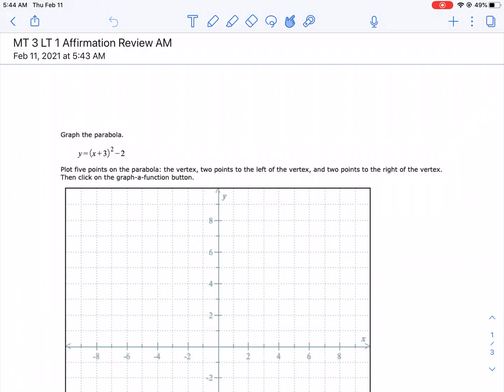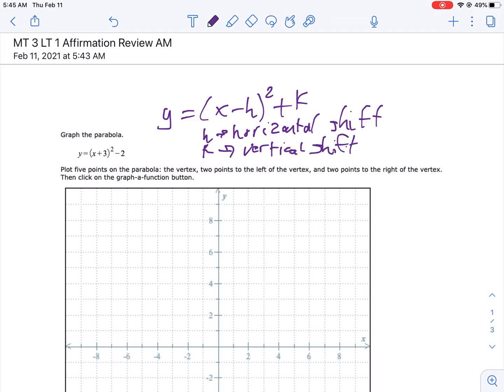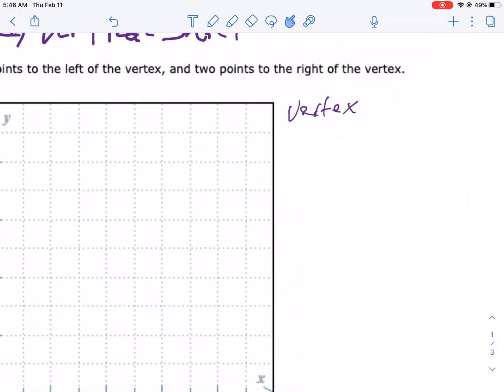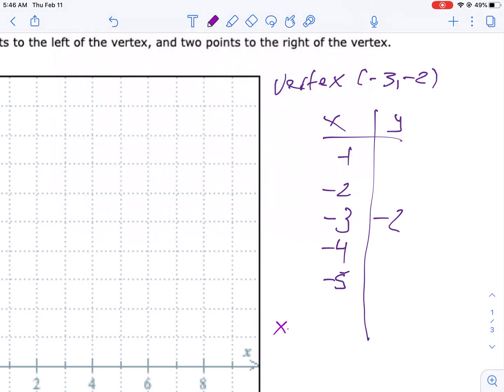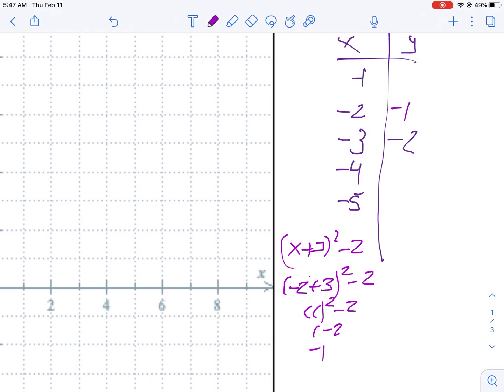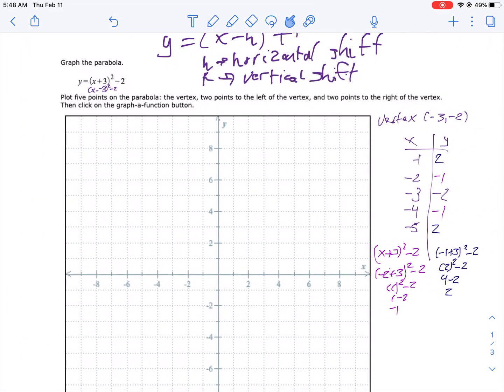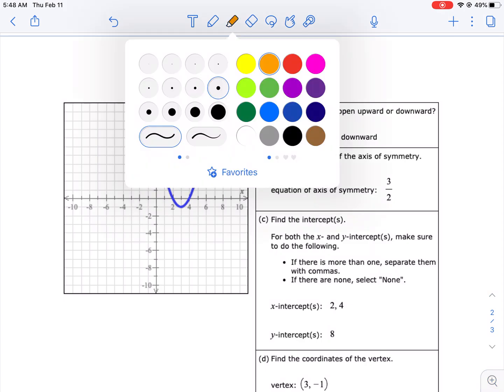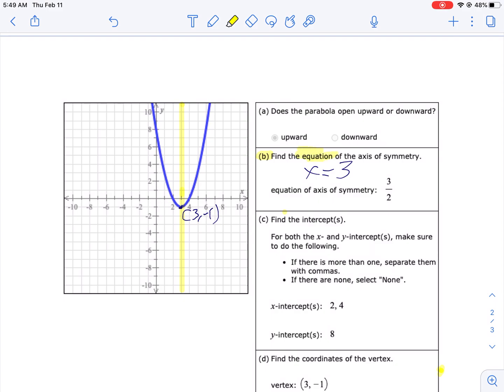MT 3 LT 1 affirmation review am